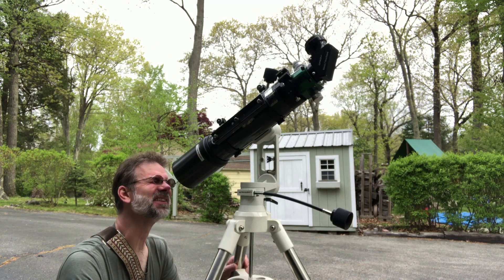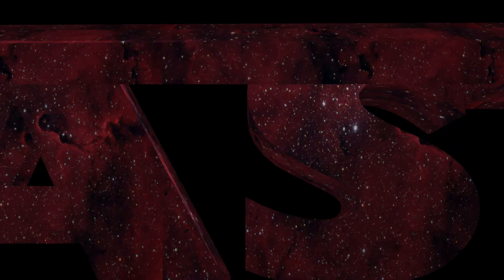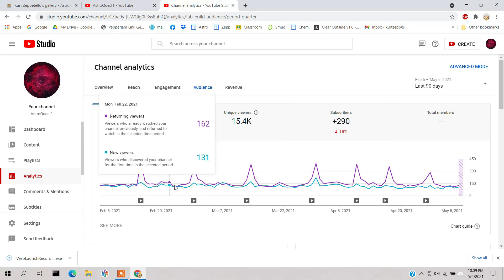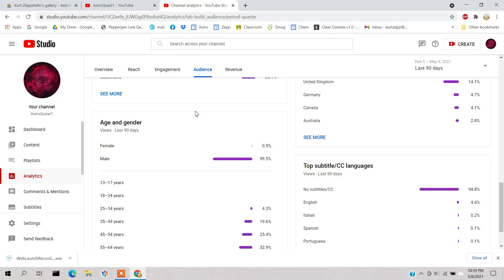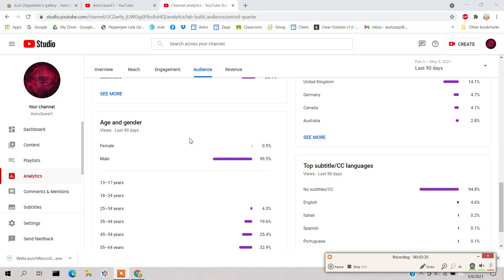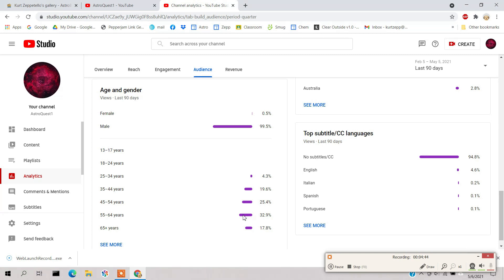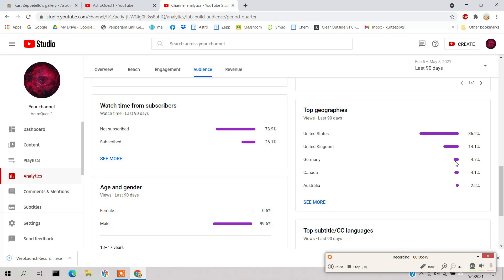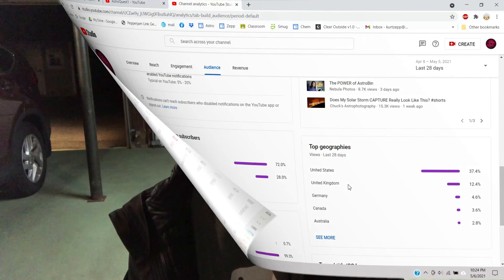So Just Who Does Astrophotography?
I was playing around with the analytical tool in Youtube and thought it was interesting who actually watches my videos.  I compared the results with my followers on Astrobin to to see if they were similar.